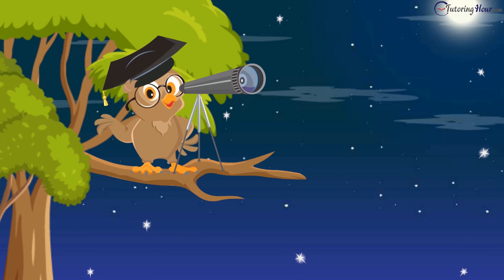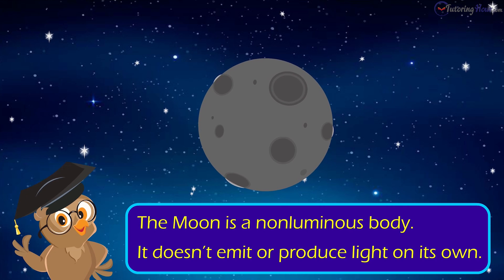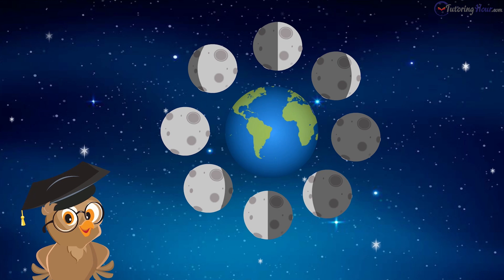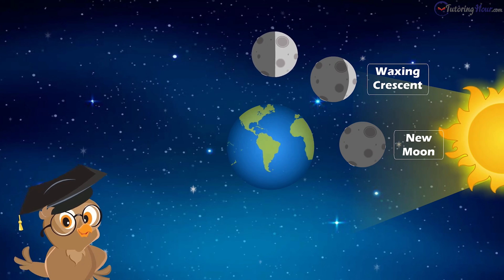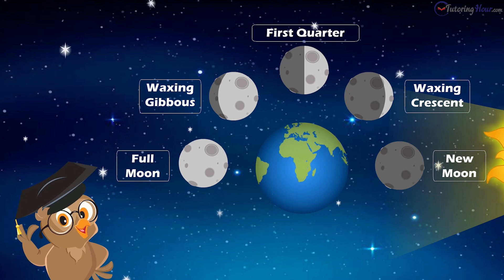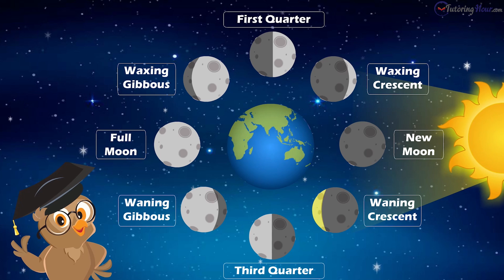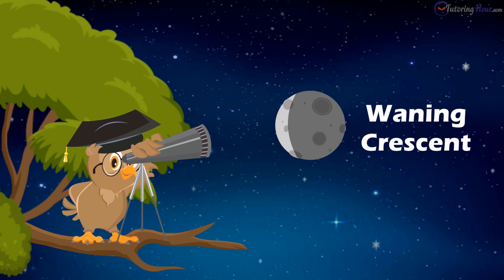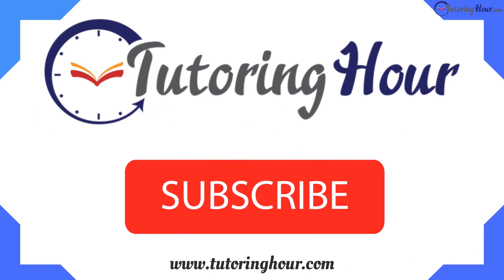The Phases of the Moon | Lunar Phases | Astronomy for Kids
What are the 8 phases of the moon? Learn about the changing shapes of the moon with Owlbert Einstein, an astronomer owl. The wise old owl walks you through the 8 phases of the lunar cycle in order. It explains how the sun illuminates different parts of the moon, making it appear to change shapes. The cycle starts with the new moon, where the moon is invisible, and then moves to the growing or waxing phases like the crescent,the half-moon or first quarter, the waxing gibbous, and the full moon where the moon appears as a complete disk. Then moon then passes to the shrinking or the waning phases like the waning gibbous, the half-moon or third quarter, and the waning crescent, before it vanishes completely for a few days. The moon takes 29.5 days to pass through all the 8 phases. This is called the lunar cycle.
00:25 - Moon Facts
01:05 - New Moon
01:20 - Waxing Crescent
01:32 - First Quarter or Half Moon
01:39 - Waxing Gibbous
01:54 - Full Moon
02:02 - Waning Gibbous
02:14 - Third Quarter or Last Quarter
02:27 - Waning Crescent
03:08 - Lunar Cycle